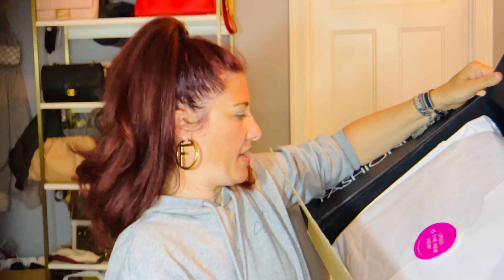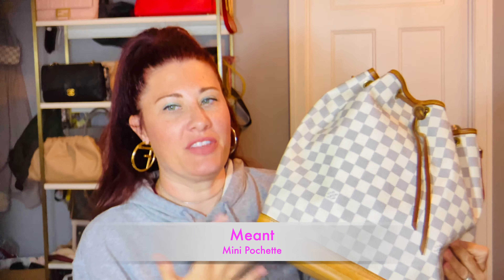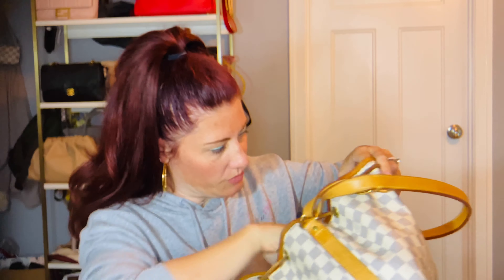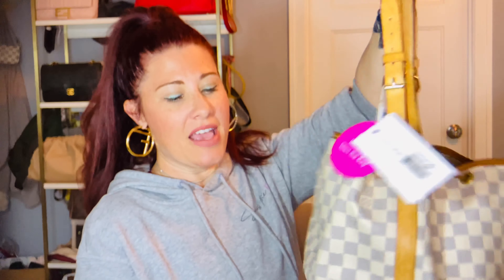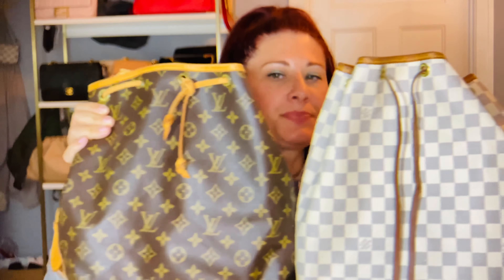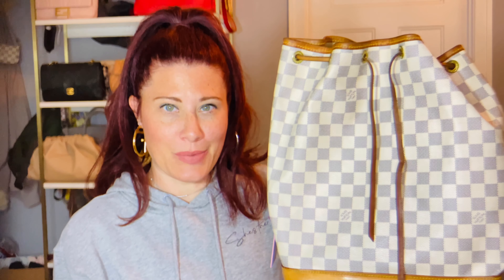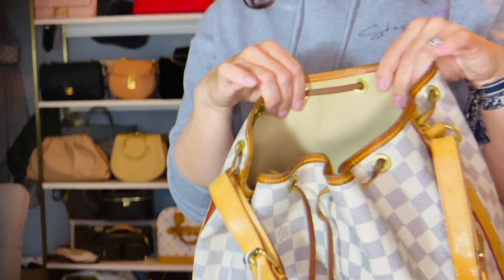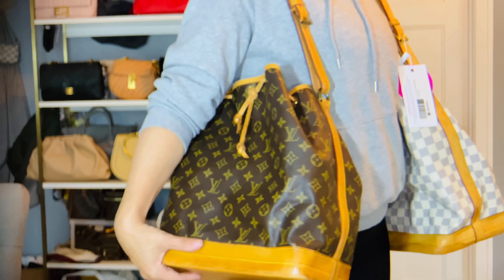Vintage Louis Vuitton Fashionphile Unboxing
Guys I'm becoming the crazy noe lady and I'm not mad about it.